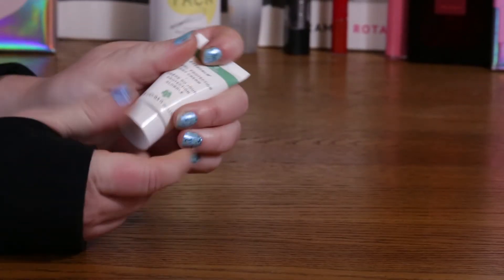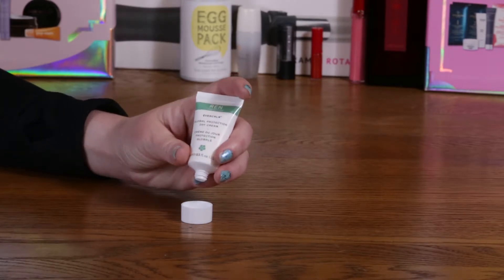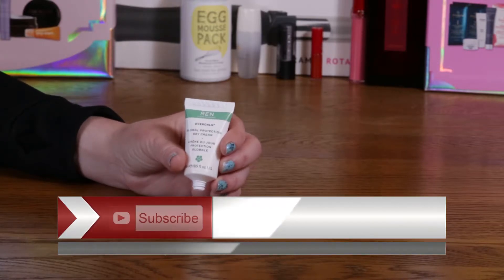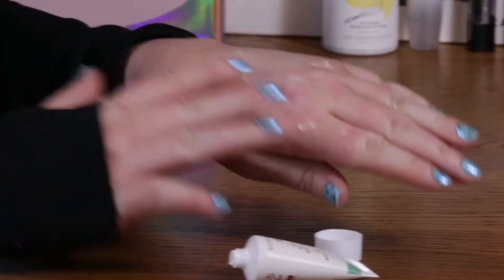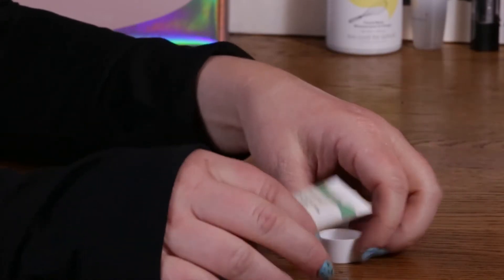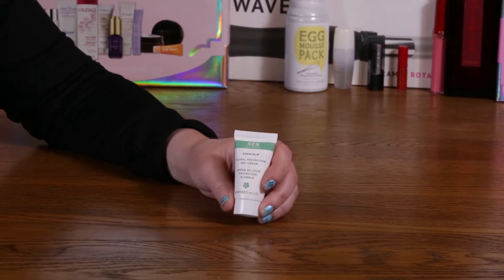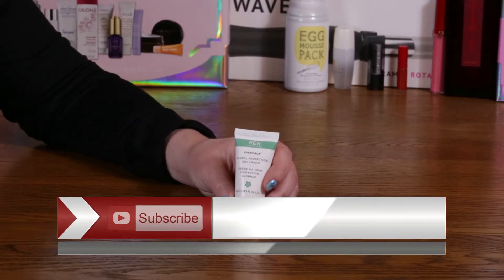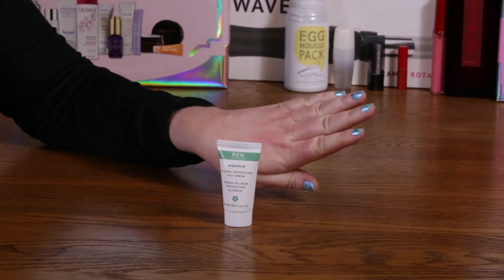REN Evercalm Global Protection Day Cream Review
This is my honest opinion of the REN Evercalm Global Protection Day Cream.  This product has too much fragrance in it for me to use it more than once.  I know they describe the fragrance as being natural, but arsenic is natural and no one would put that on their face by choice.    There are many chemicals that are proven to work and are safer than the so called natural ingredients they use.